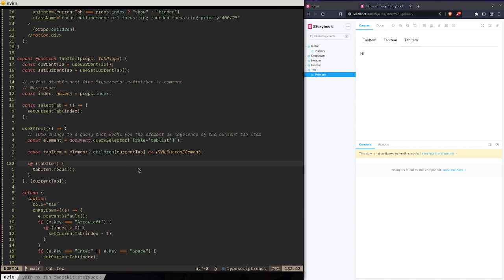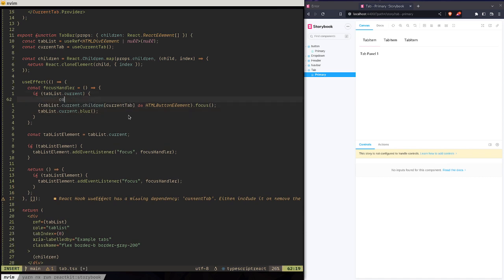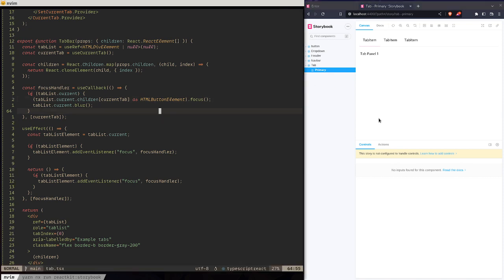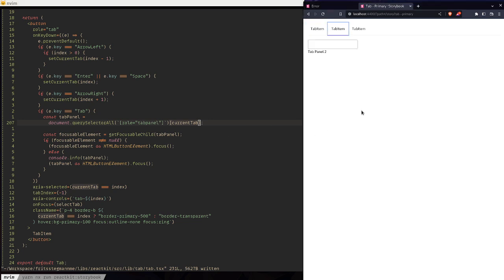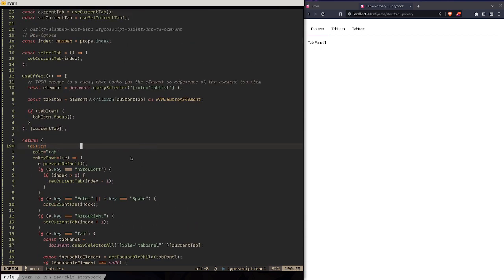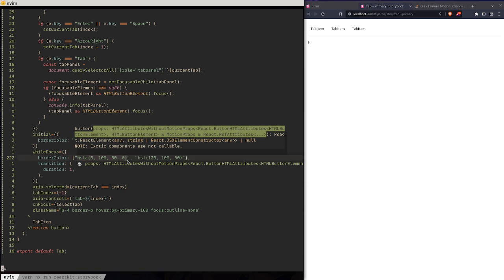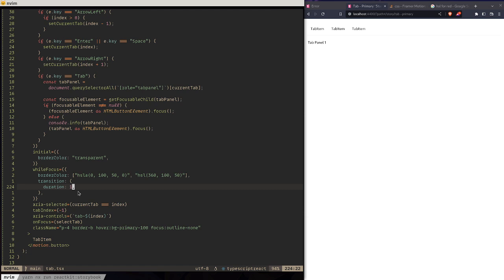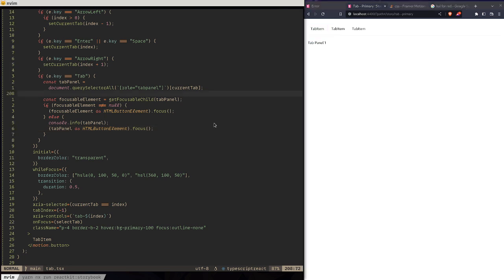Some focus bug fixes on the Tab component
Some focus bug fixes on the Tab component -- Watch live